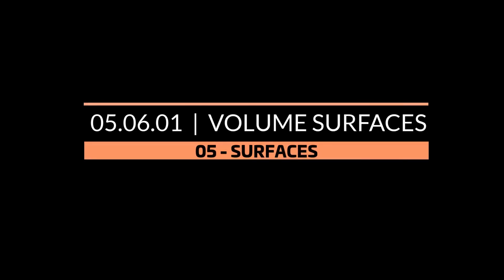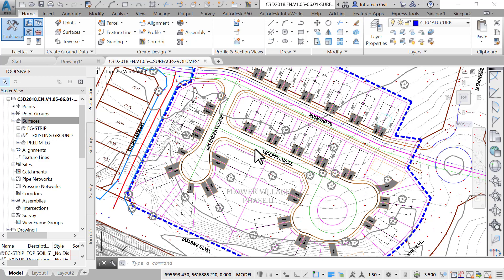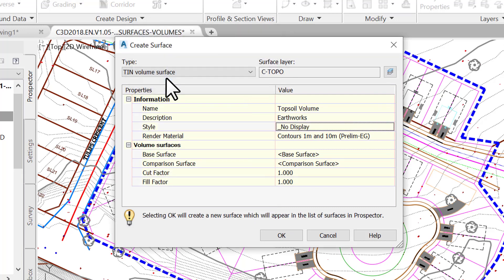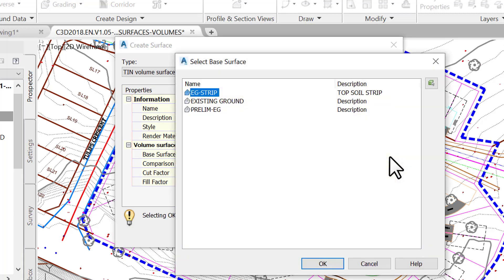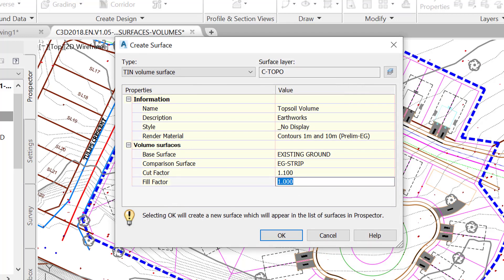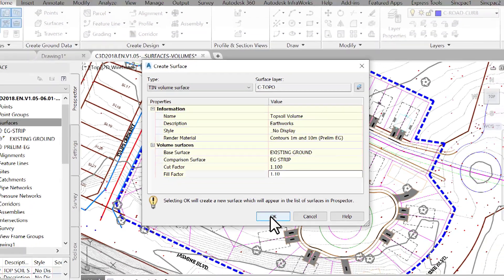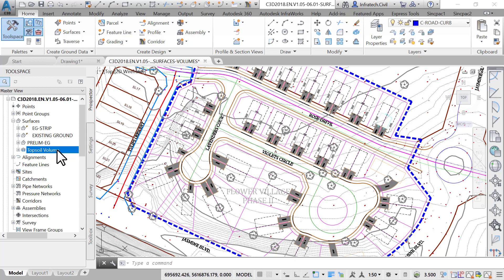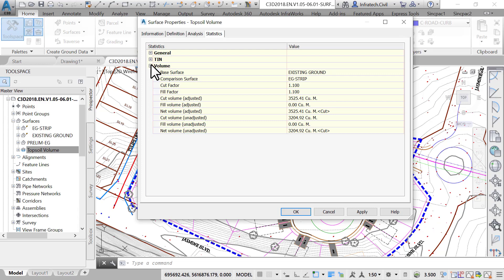AutoCAD Civil 3D - 05.06.01: Volume Surfaces